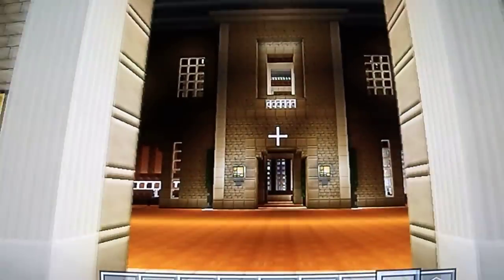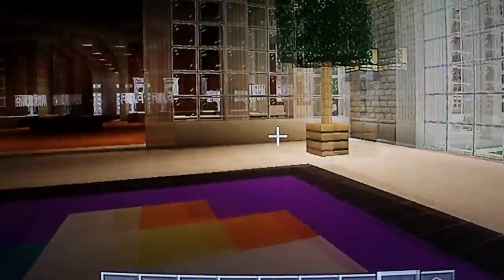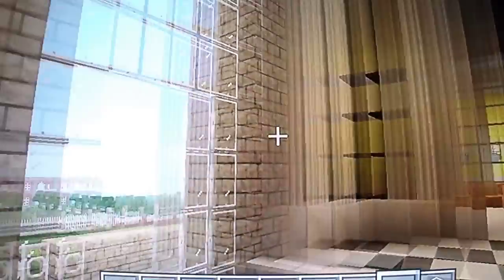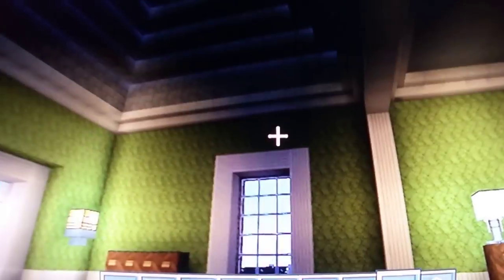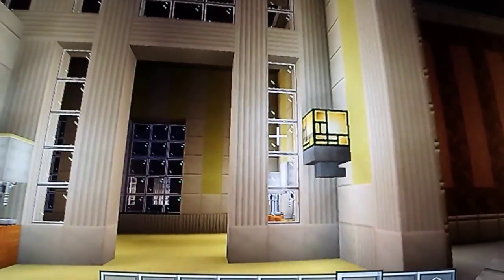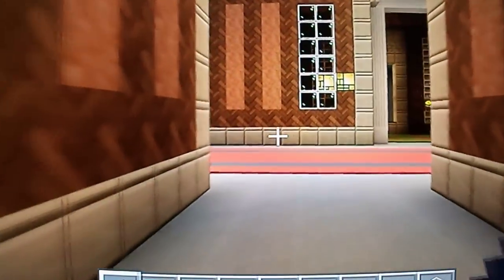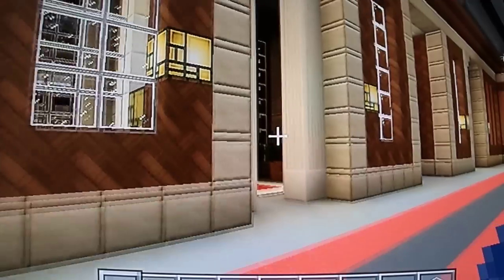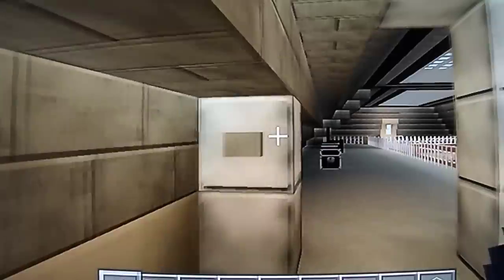MINECRAFT BIGGEST MANSION PALACE TOUR (Massive!) Part 2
Biggest Minecraft Mine craft Palace Mansion Beautiful Elegant Colonial designed by XTREME TAKEOVER Epic house with huge garage, ballroom, library, indoor & outdoor pool, tennis, helicopter, elevator, gazebo, pond, cars, autos, gardens, kitchen, dinning room, pinball, bar & furniture...the works!!  One of the prettiest on the Internet! Part 2 of 3